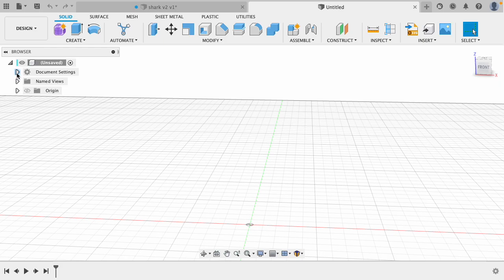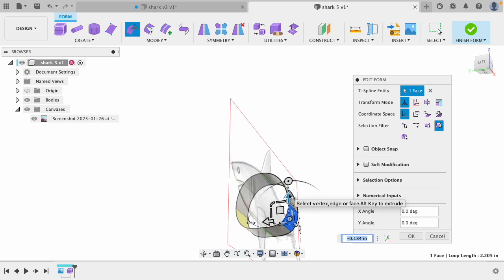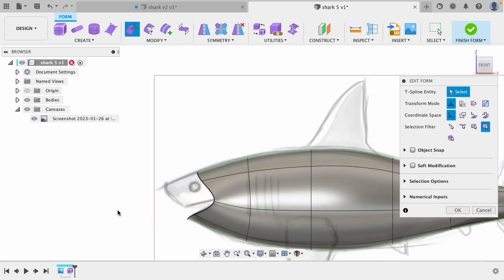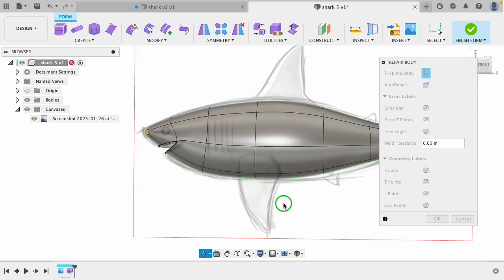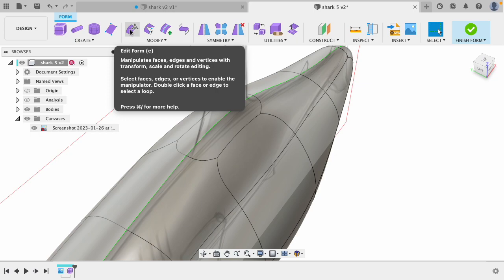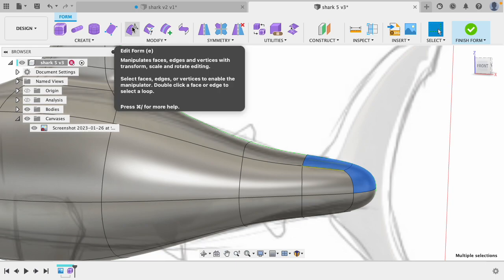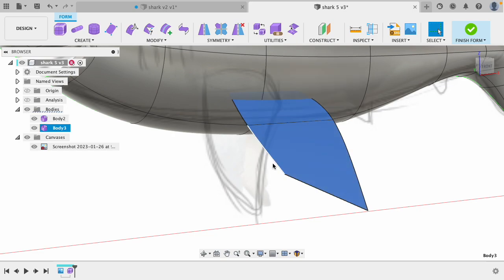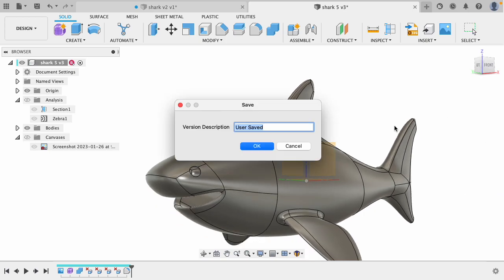toy shark in fusion 360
tutorial of tips and tricks of using the form environment to create a toy shark part 1